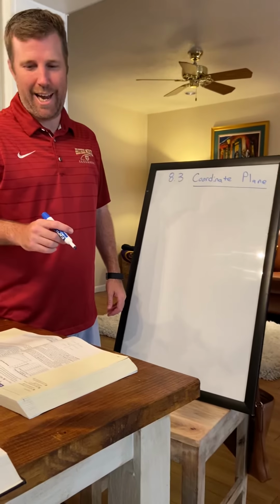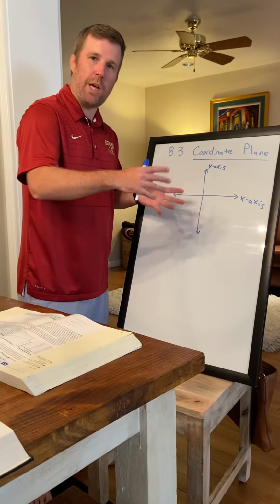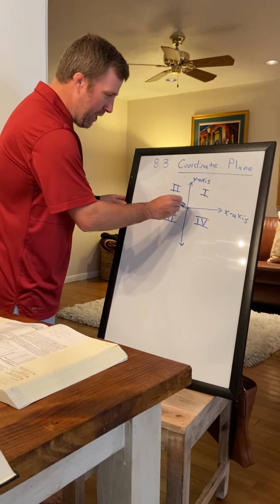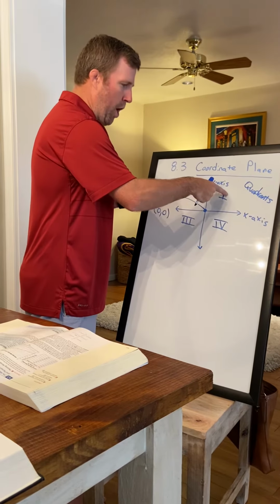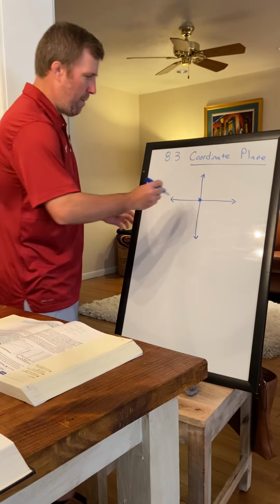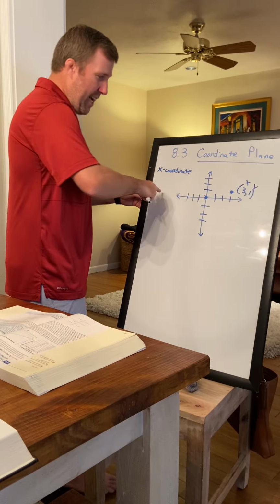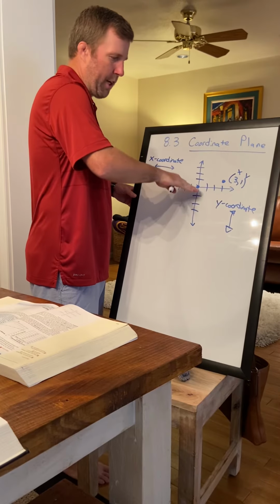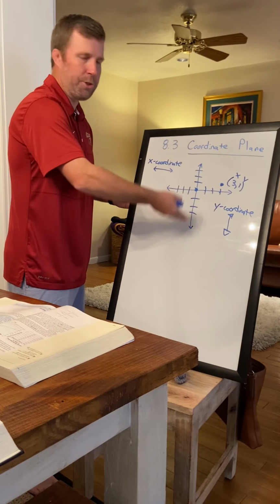8.3 Part 1